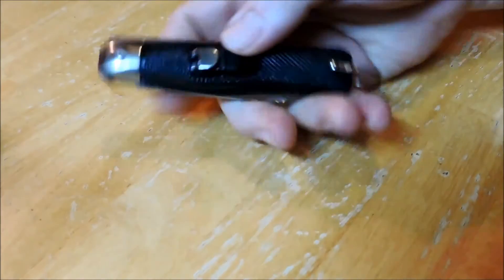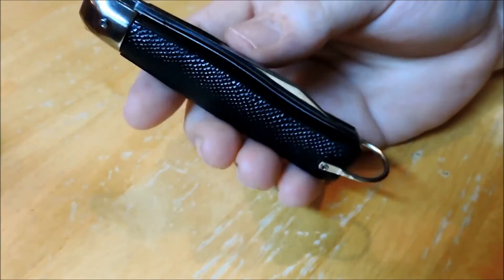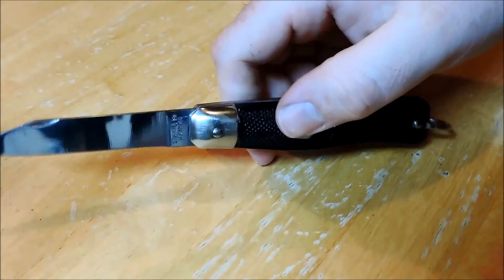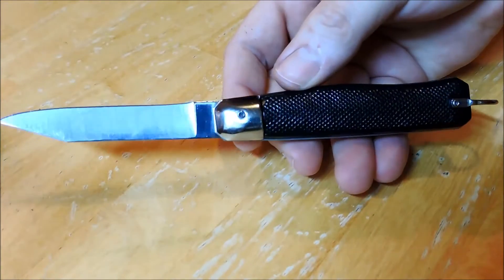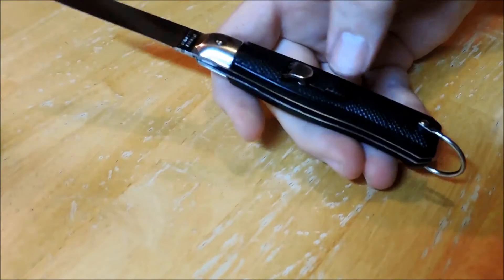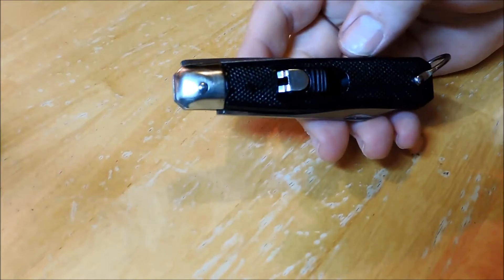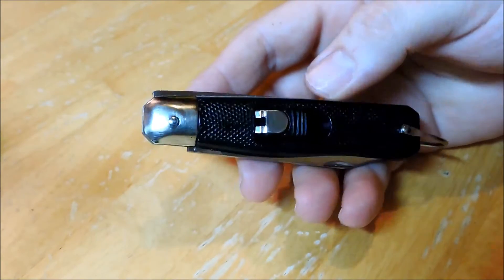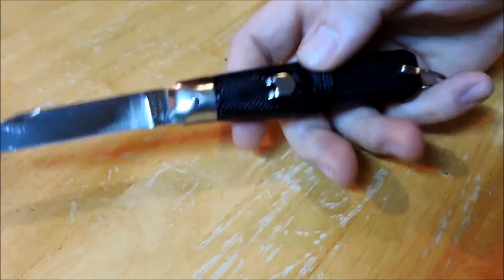Switchblade Utility Knife - Retro Knives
Here is a unique vintage switchblade for your viewing pleasure...